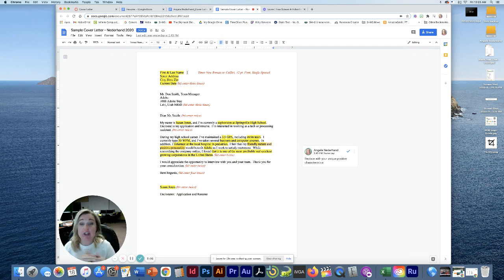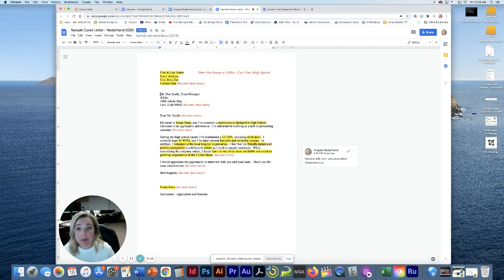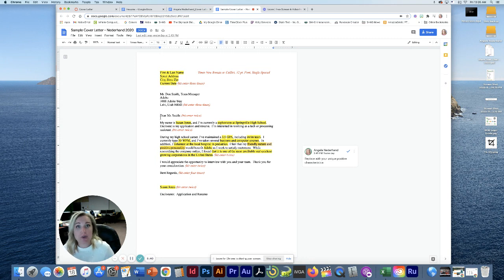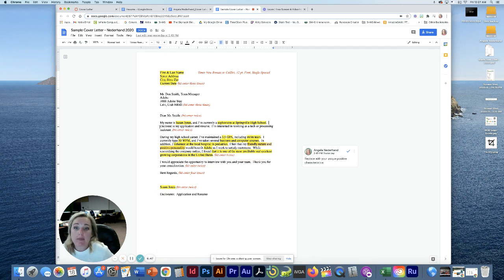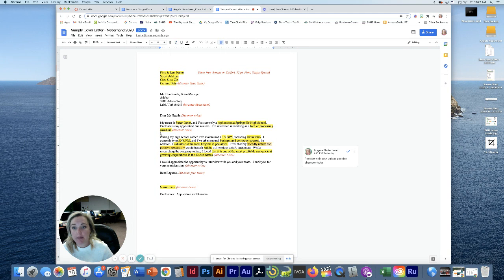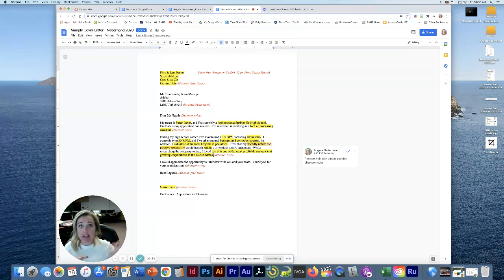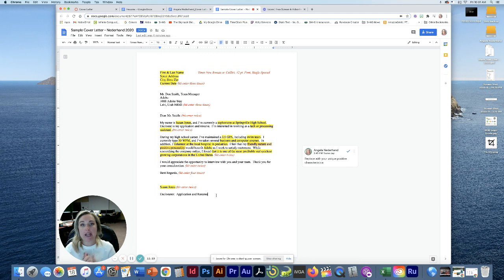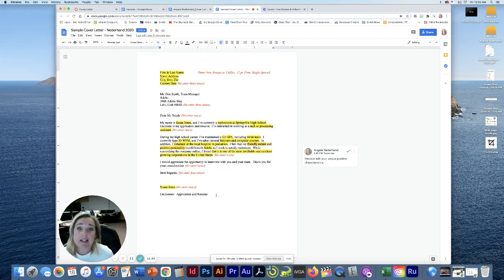How to Write A Cover Letter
✍️ How to Write a Cover Letter | Step-by-Step Guide for Beginners
Not sure what to say in a cover letter? In this practical, easy-to-follow tutorial, I’ll walk you through the essential parts of a great cover letter—from the opening line to the final sign-off. Whether you’re applying for your first job or an internship, this video will help you stand out.

🔍 In this video, you’ll learn:

What to include (and what to leave out)

How to structure your cover letter in 3 easy parts

Tips to personalize it for the job you’re applying for

First-time job seekers

Anyone building a resume and cover letter toolkit

🧠 Pro Tip: A strong cover letter can make the difference between getting noticed—or getting skipped.